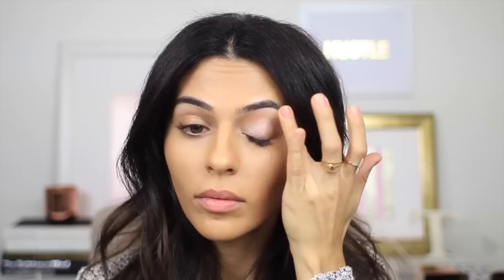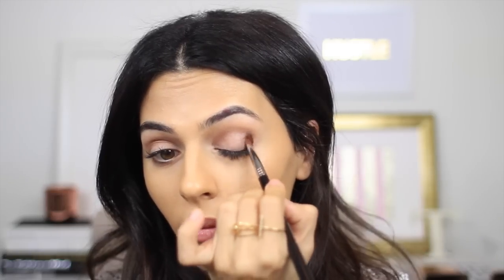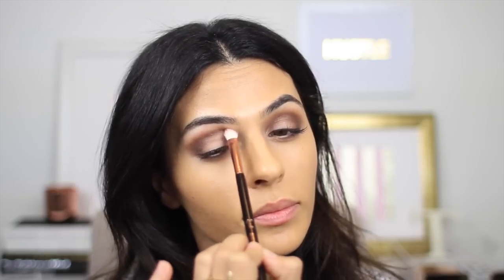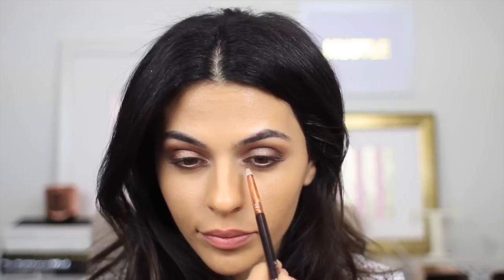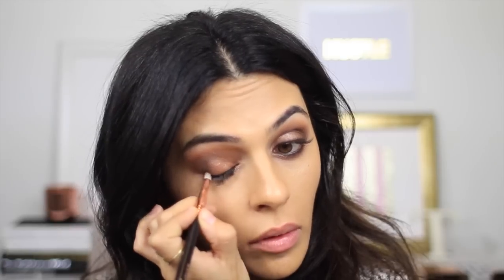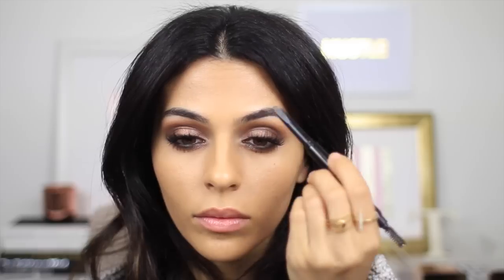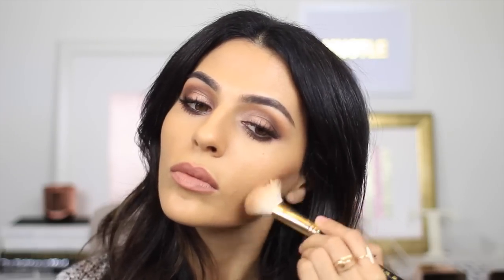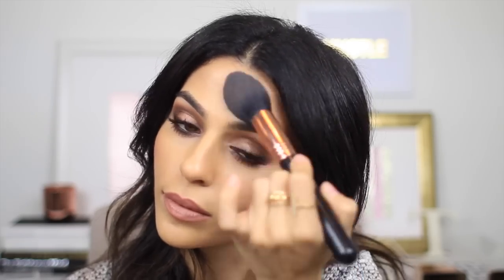My Go-To Neutral Eyeshadow Look | Natural Makeup Tutorial | Teni Panosian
Every time I post a photo on Instagram with my go-to look, a lot of you ask for a tutorial so here it is! It's my favorite neutral makeup look, I hope you like it!

NOTE: I shot this tutorial a few weeks ago so my lash extensions are still on!!

LimeCrime Eyeshadow Helper
Too Faced Semi-Sweet Chocolate Bar Palette (available 12/15)
⇢ Mousse
⇢ Rum Raisin
⇢ Cocoa Chili
⇢ Peanut Butter
⇢ Bon Bon
⇢ Butter Pecan
Sigma Standout Eyes Gel Liner in Stunningly Ladylike
Sisley So Intense Mascara
Ardell Individual Lashes
Hourglass Arch Brow Sculpting Pencil in Soft Brunette
Charlotte Tilbury Lip Cheat in Iconic Nude
Charlotte Tilbury lipstick in Nude Kate
Too Faced Chocolate Soleil Bronzer
Charlotte Tilbury blush in First Love
Dose of Colors Highlighter in Peach Glow

Brushes:
Morphe 441

FTC: This is not a sponsored video but I received the Semi Sweet Chocolate Bar Palette prior to release.

These makeup tutorials are easy, breezy, and beautiful and look completely you’re not even wearing makeup. They’re that natural! Mastering the no makeup makeup and the natural makeup look can be hard, I even had a time, but I’m here and ready to share my natural makeup tips. From how to contour your face, natural eye makeup tips, to how to strobe I have the perfect makeup tutorial for you. We’ll talk full coverage foundation, waterproof makeup, bronzer - essentially we’ll cover everything you need to create that natural look in these simple makeup tutorials.